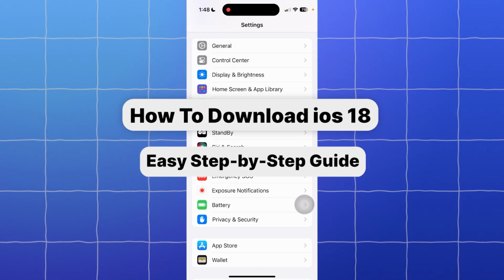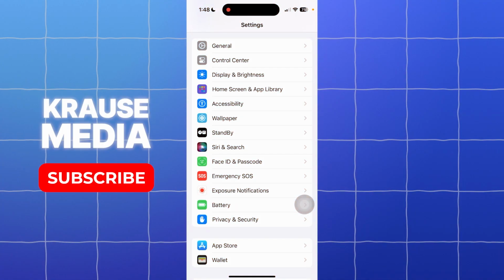How To Download iOS18 (2026 NEWEST WAY)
Looking to download iOS 18? In this video, we'll show you the newest way to get the latest features and updates on your Apple device. Learn how to download iOS 18 now!